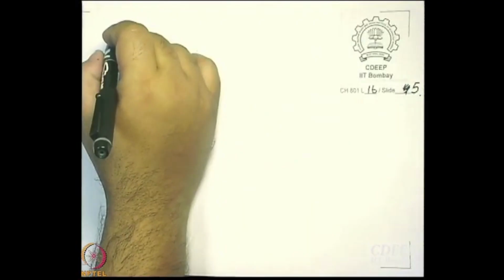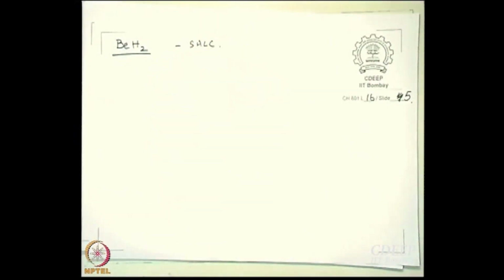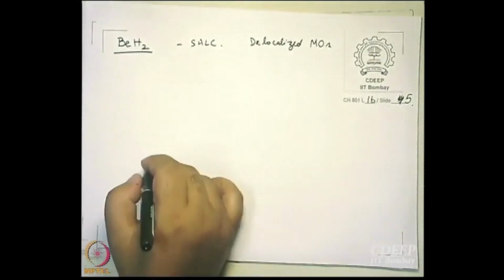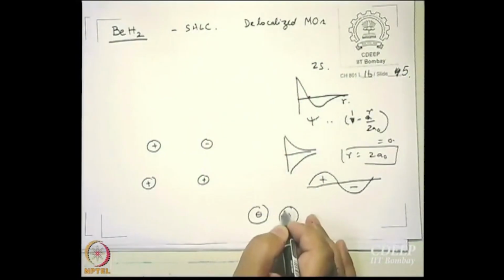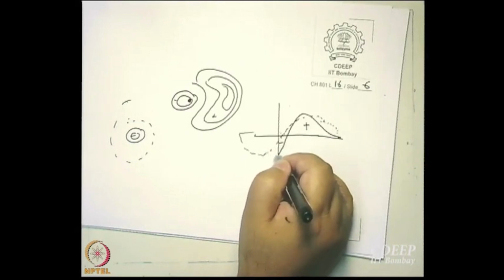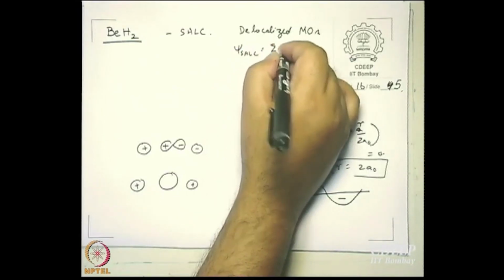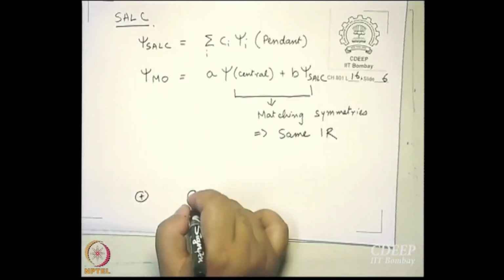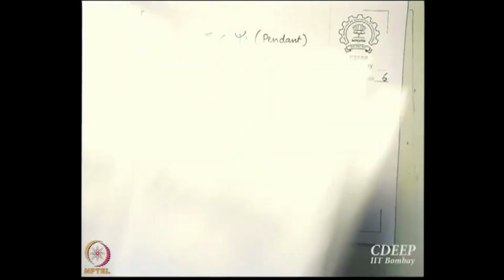Lecture 44 : SALC:BeH2